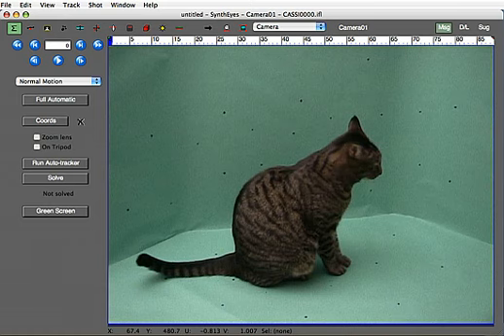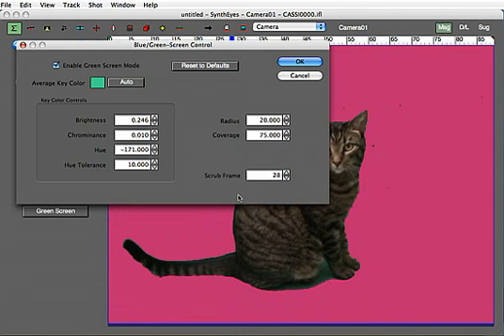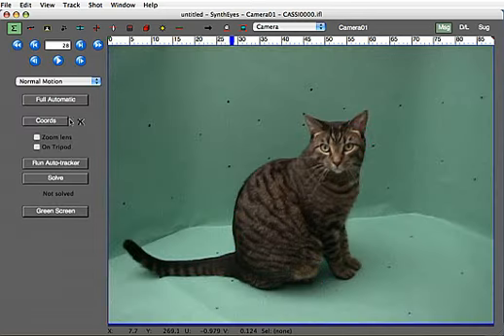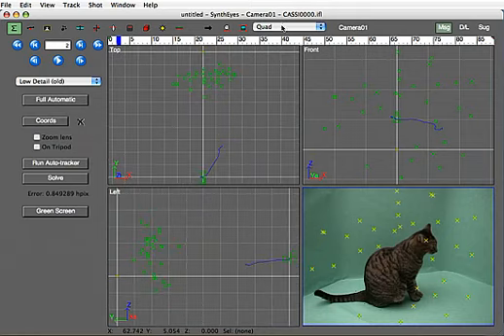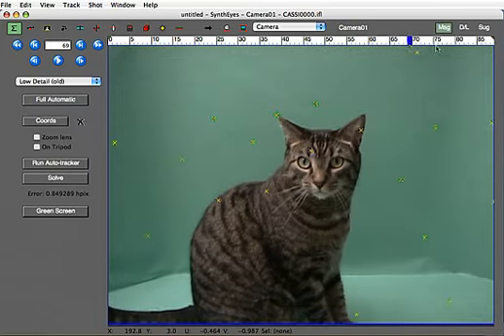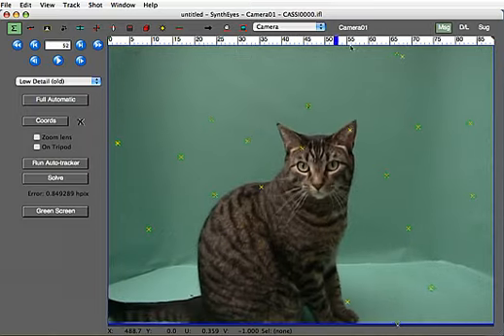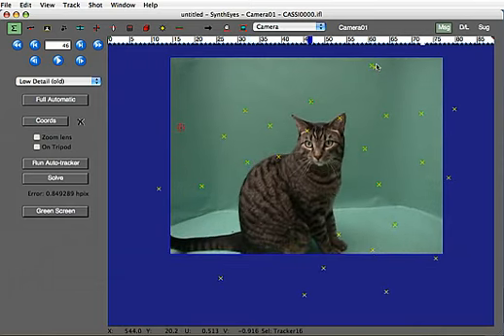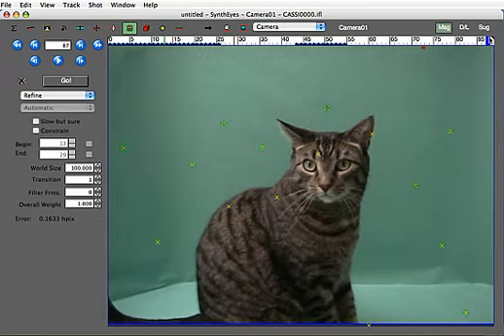Green Screen Tracking with SynthEyes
In this tutorial, Russ Andersson  showcases how to effectively use SynthEyes' green screen tracking capabilities. The focus is on utilizing the green screen control panel to selectively track features on the green screen while ignoring distractions, such as actors moving in front of it.

Russ walks through adjusting screen parameters, changing the solver mode to better track low-detail areas, and removing unreliable features. He demonstrates how to refine the tracking data and finalize a 3D track that can be used to composite scenes accurately in post-production.